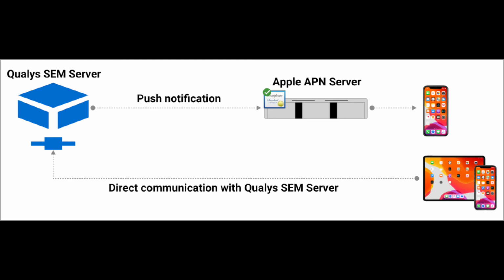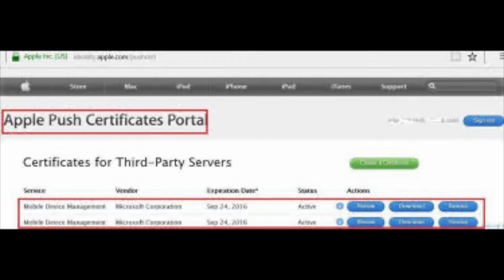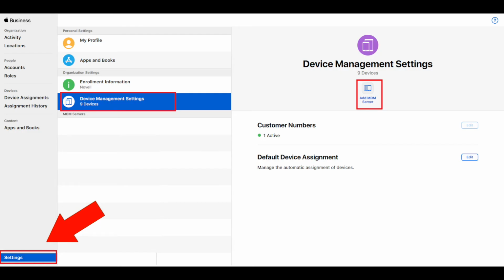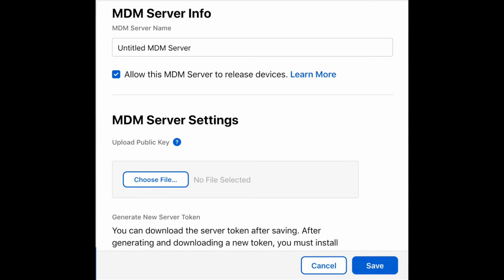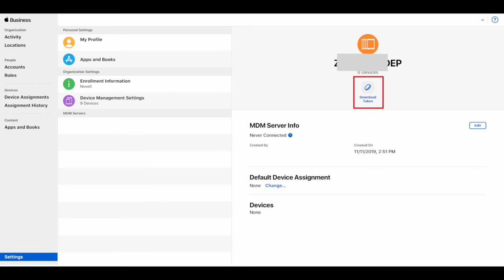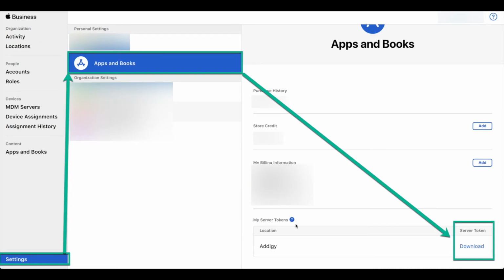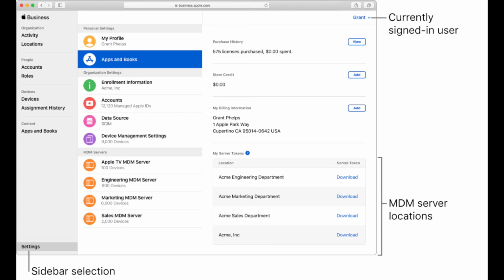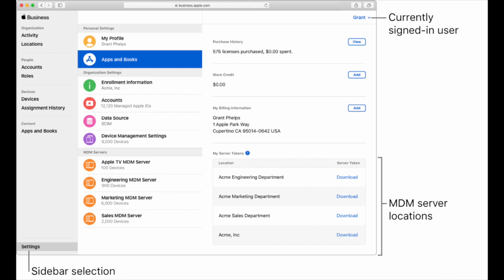Adding MDM to Apple Business Manager or Apple School Manager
How to add Mobile Device Manager to Apple Business manager or Apple School Manager (Same steps for both) and how to exchange DEP and (Apps and Books) VPP tokens.

Talked about Apple Push Notification certificate (APNS).

Add mobile device management (MDM) servers
In Apple Business Manager , sign in with an account that has the role of Administrator or Device Enrollment Manager.
Tap Settings at the bottom of the sidebar, then tap Device Management Settings  below Organization Settings.
Tap , then enter a unique name for the server.
If you don’t want this MDM server to have the ability to release devices, see Release devices.
Upload the public key certificate file, then tap Save.
Tap  then tap Download Server Token.
You must now upload the server token to a specific MDM solution. Consult your MDM vendor’s documentation to complete this step.
Repeat steps 1 through 5 for any other MDM servers you want to add.